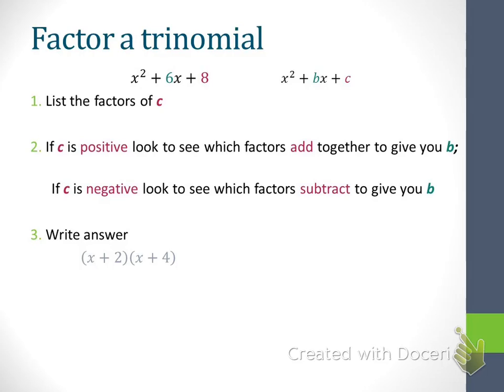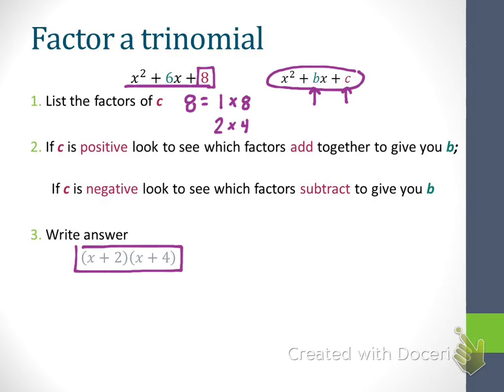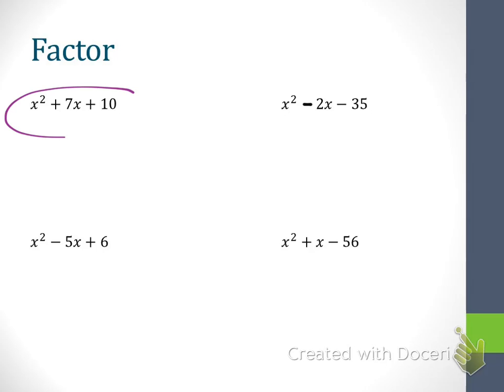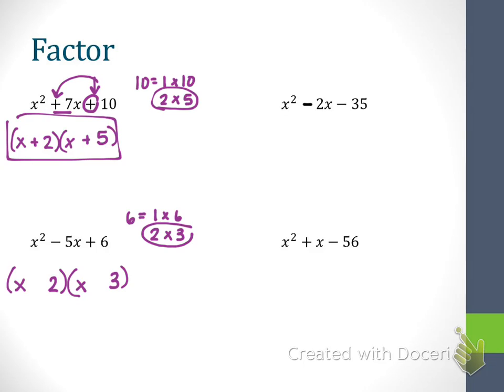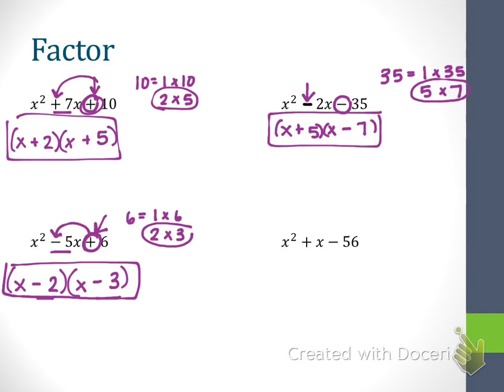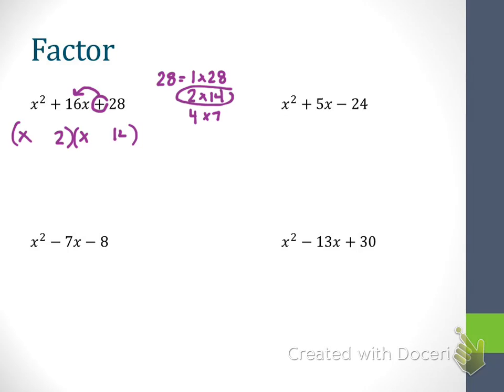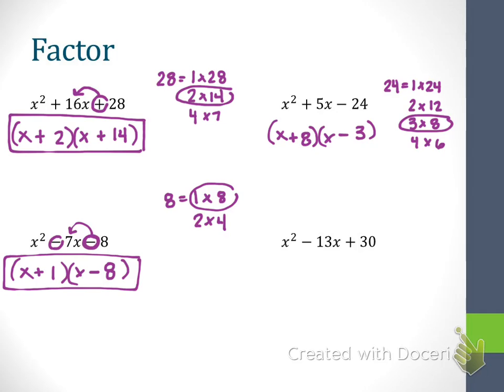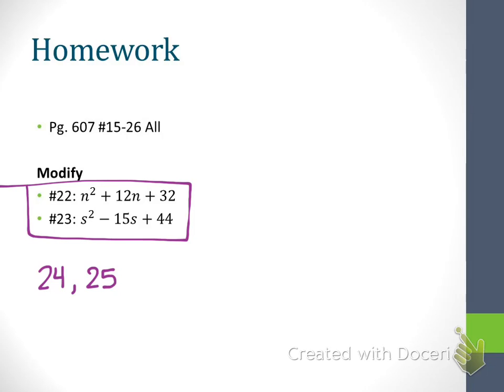Lesson 10.5 Factoring